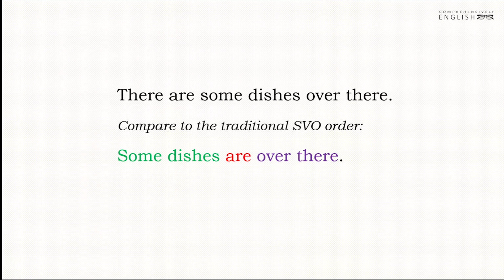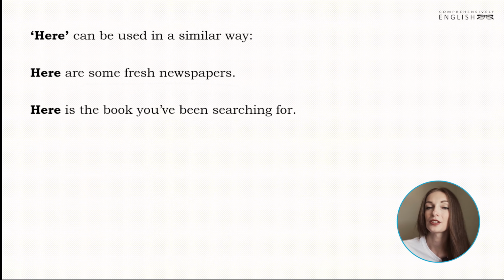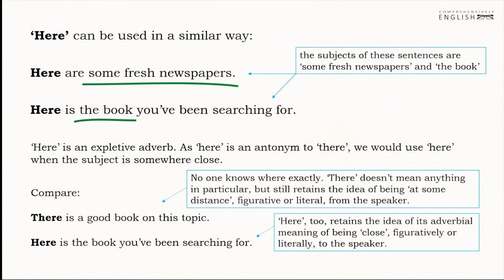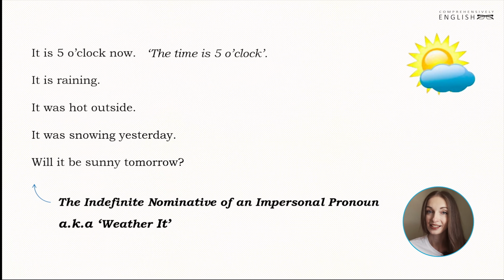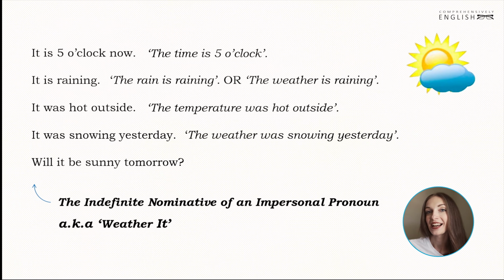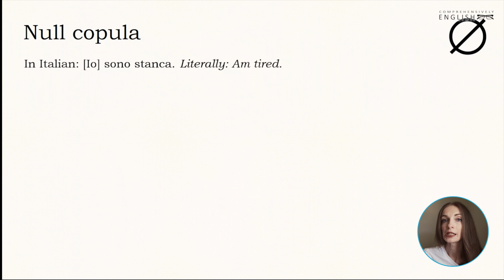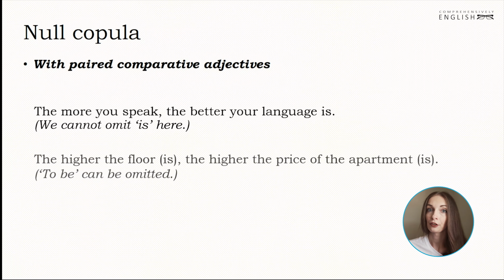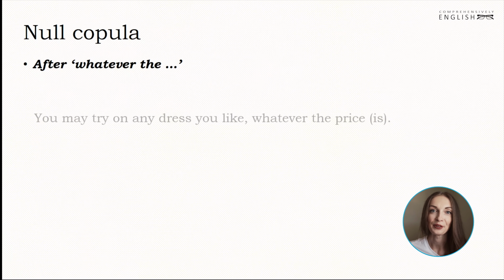Word Order in English. Part 7: Untypical Sentences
In this last lesson of my series of lessons on word order, we'll be speaking about sentences that have somewhat untypical word order. These are sentences that violate the canonical SVO word order I've been speaking about in the 6 previous videos.